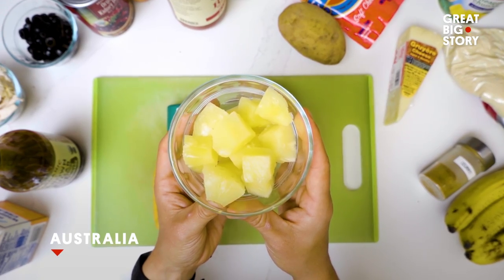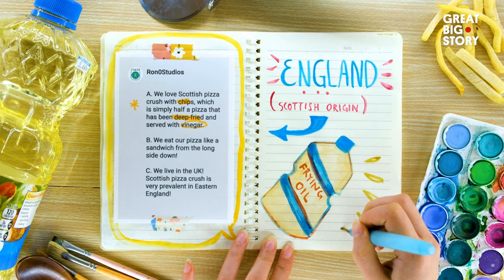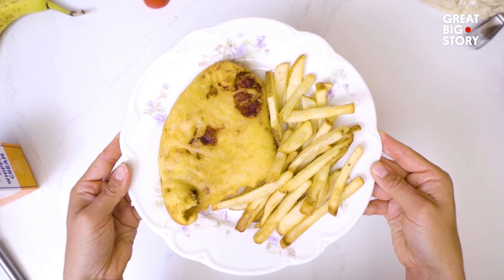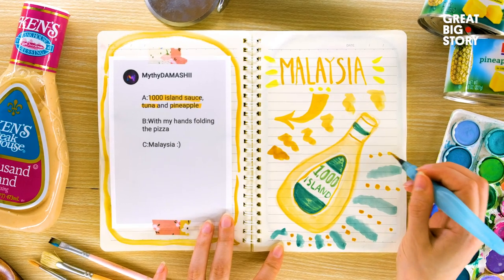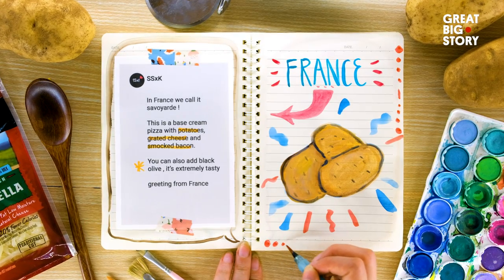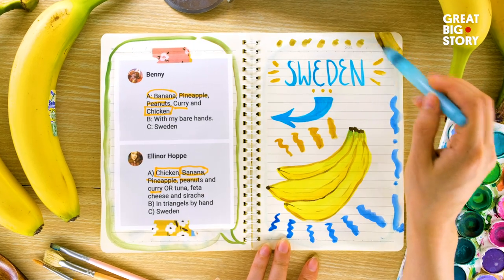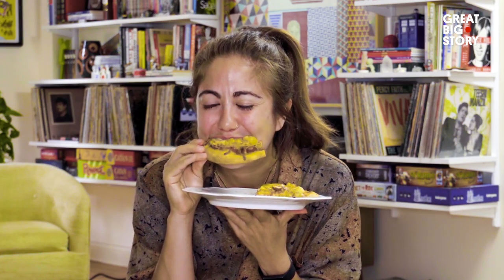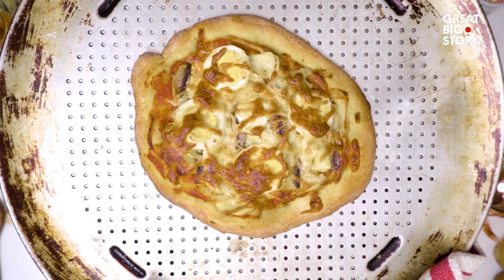7 Ways to Eat Pizza | Around the World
No matter how you slice it, one pizza-themed episode of “Around the World” simply wasn’t enough for Great Big Story senior producer Beryl Shereshewsky. The pizza enthusiast asked for your recommendations on how you top your pizza. And, wow, a lot of you put pineapple on your pizza. Who knew that was a thing, from Malaysia to Sweden to Australia? She tries pizza topped with everything from Thousand Island dressing to gruyère cheese to bacon in this special episode of “Around the World.”

Australia
Ham and pineapple with barbecue sauce
Recipe from Maya_Rose
1. Use barbecue sauce as the base, instead of tomato sauce
2. Add cheese of choice, pineapple, and ham before baking in the oven

England
Deep-fried Scottish pizza crush
Recipe from Ron0Studios
1. Create a batter using flour, baking powder, salt and water, and place in the fridge for 15 minutes
2. Cover a slice of cheese pizza in the batter, and deep fry in a pot of hot vegetable oil
3. After it has cooled, serve with French fries and white vinegar, for dipping

Brazil
Pulled chicken with catupiry
Recipe from Pedro Paulo S. Pereira
1. Use tomato sauce as a base
2. Add shredded chicken and squeeze out the catupiry (soft cheese) before baking in the oven

Malaysia
Thousand island dressing, tuna and pineapple
Recipe from MythyDAMASHII
1. Use tomato sauce as a base
2. Add cheese of choice, tuna, pineapple and drizzle with thousand island dressing before baking in the oven

France
Savoyarde
Recipe from SSxK @case4heroes_
1. Use heavy whipping cream as the base, instead of tomato sauce
2. Add grated Gruyère cheese, bacon, and cover with thinly sliced pieces of potato
3. Add large pieces of Gruyère on top before baking in the oven

Sweden
Chicken, Banana, Pineapple and Curry
Recipe from Benny and Ellinor Hoppe
1. Use tomato sauce as a base and add mozzarella cheese
2. Add shredded chicken, pineapple, slices of banana, curry powder, and peanuts before baking in the oven

Dubai
Anchovies, boiled eggs, artichoke and bacon
Recipe from Alexandre da Costa @alex.dc.83
1. Use tomato sauce as a base and add mozzarella cheese
2. Add artichoke hearts, anchovies, hard boiled egg slices, bacon, and cover with more cheese before baking in the oven

This story is a part of our Flavors series, where we do so much more than play with our food. Come with us as we dive into deliciously different and tastefully off-beat stories in the culinary world.